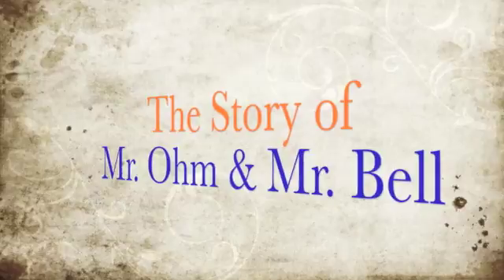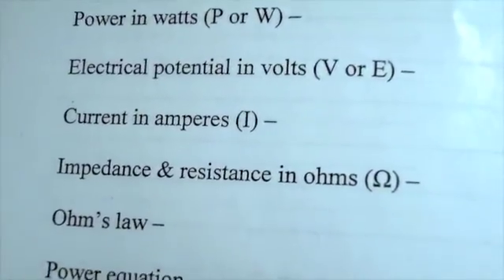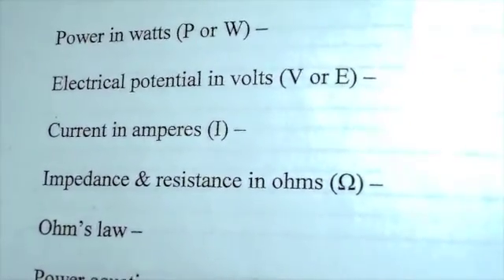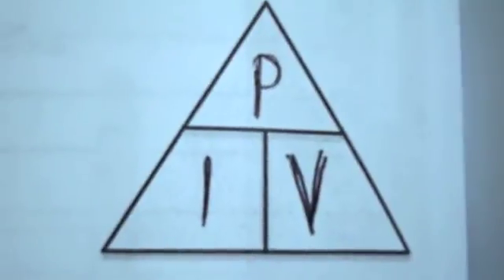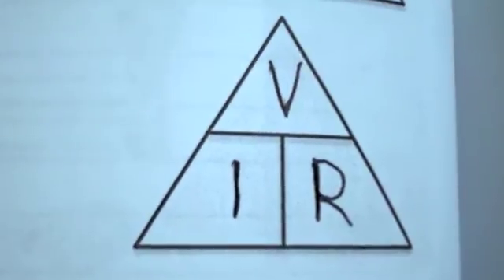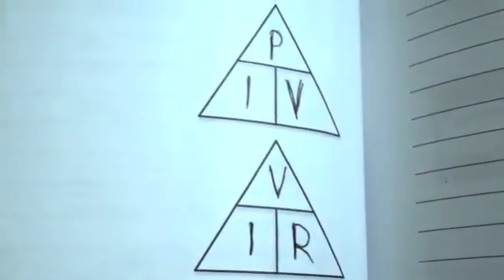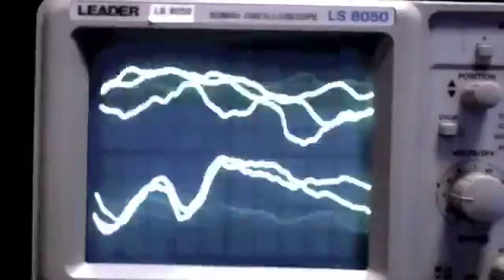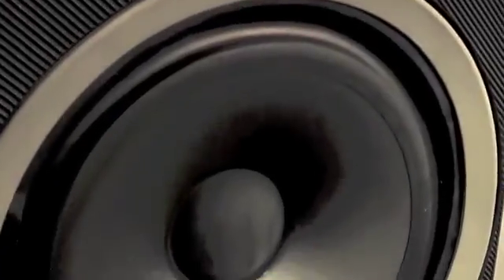Mr Ohm. and Mr. Bell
Edutainment. The second half is where the song starts!